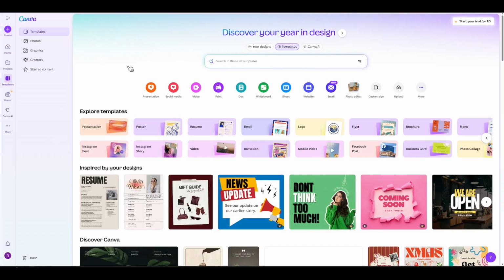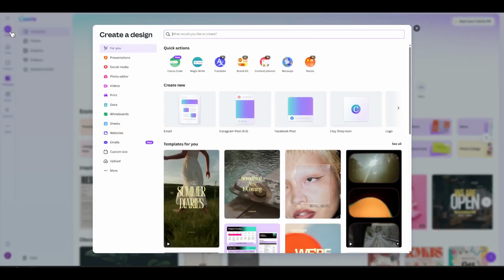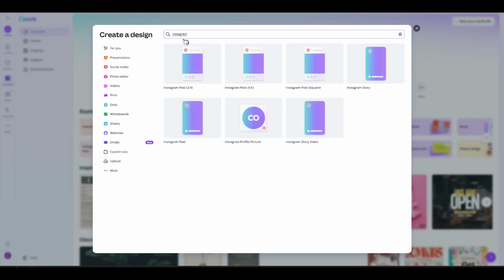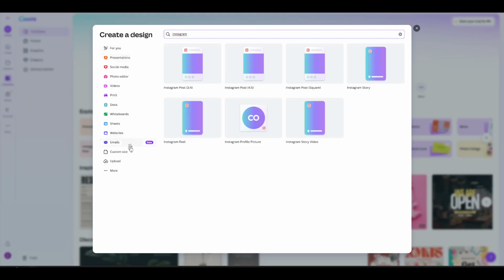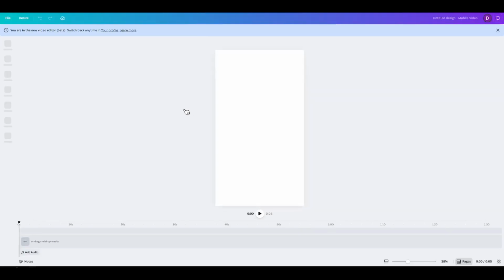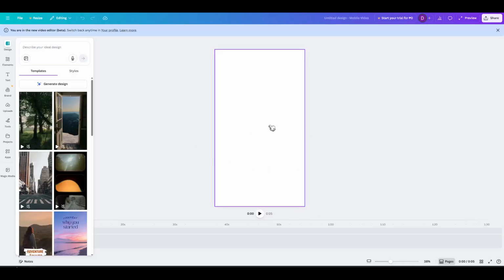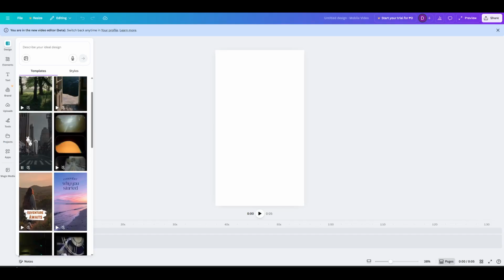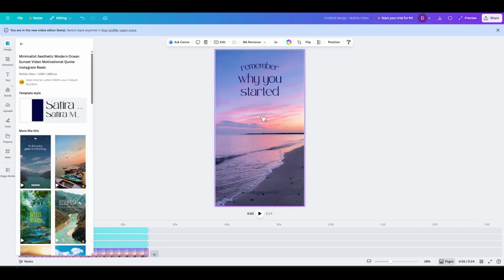How To Create an Instagram Reel in Canva | Canva Social Media Tutorial 2025